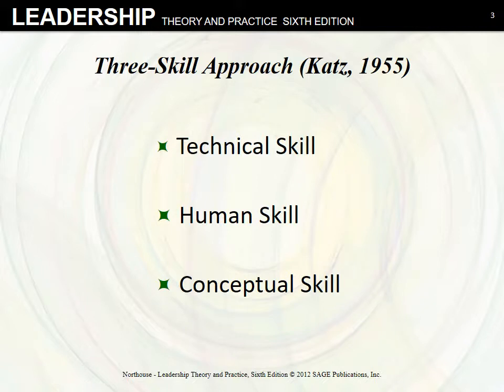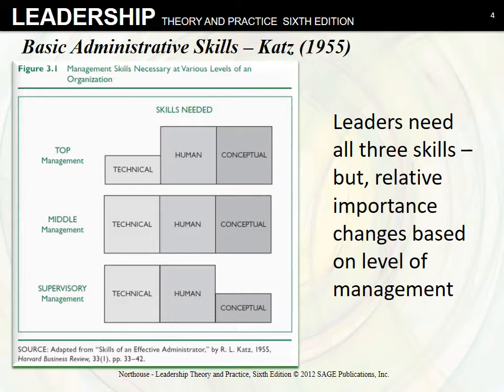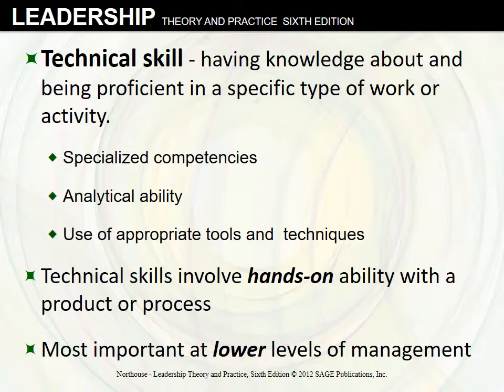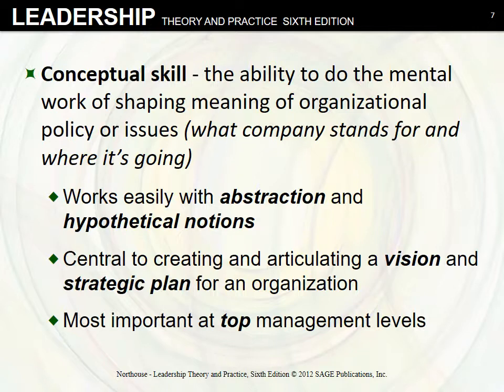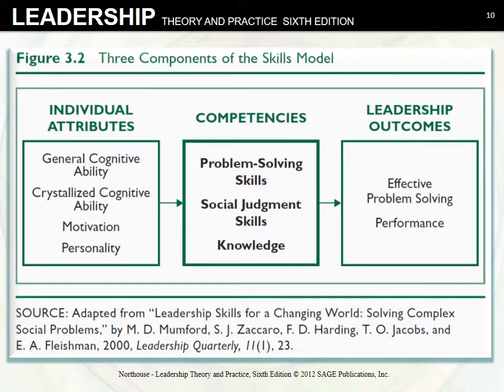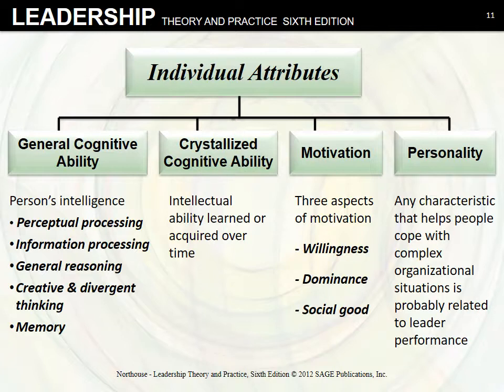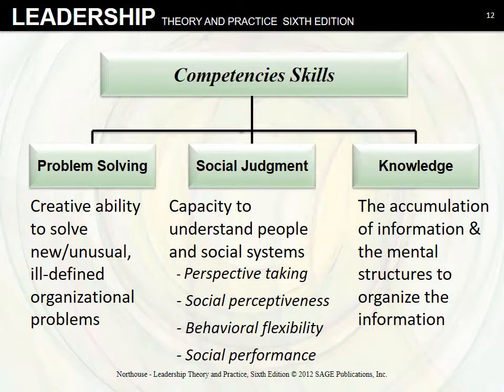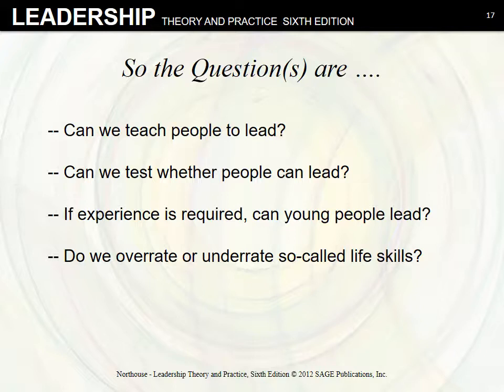MPA 665 Week 2 Leadership Skills Approach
MPA 665, Bellevue University, Summer 2017. Week 2: Leadership Skills Approach. Instructor: James Harrold